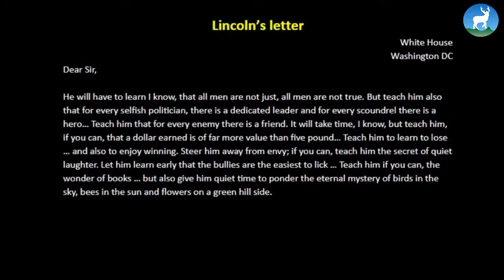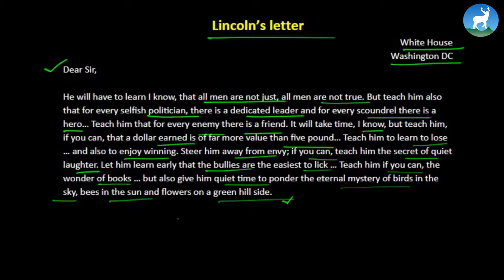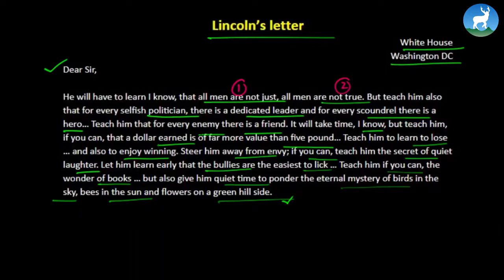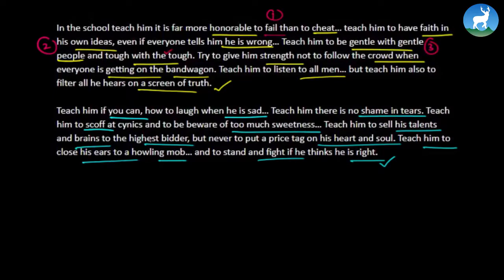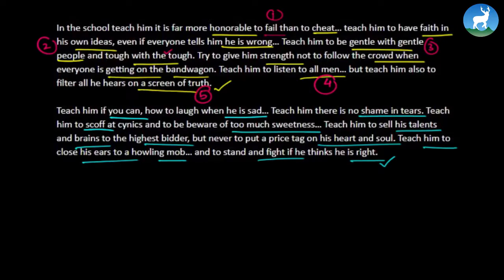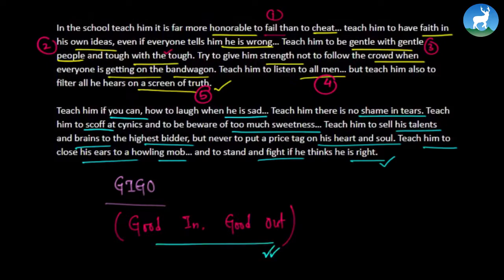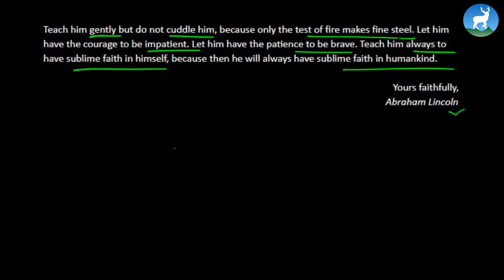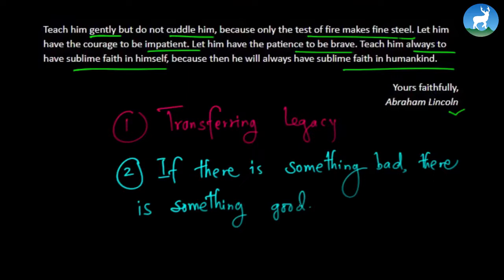Bibek Adhikari - Unit 15 - Reading - Lincoln's Letter - Grade 8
Bibek Adhikari, an English teacher from Deerwalk Learning Center teaches Linclon's Letter, Exercises  from Grade VIII  - English